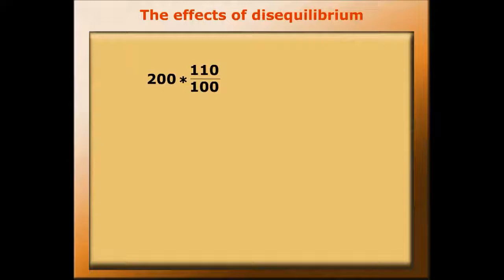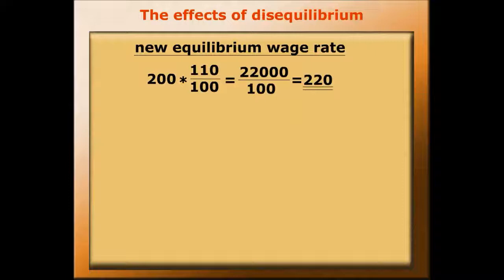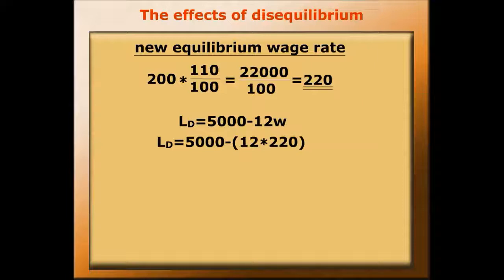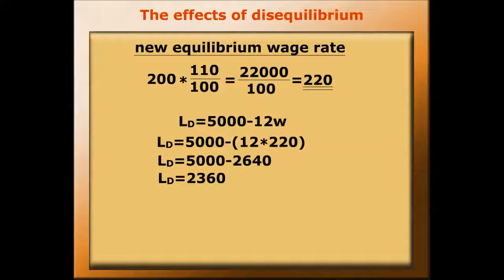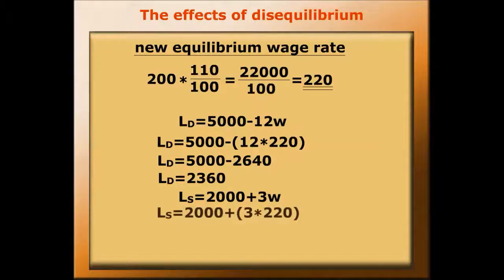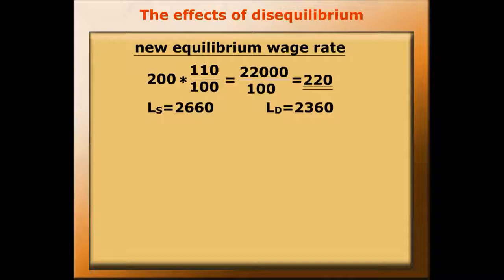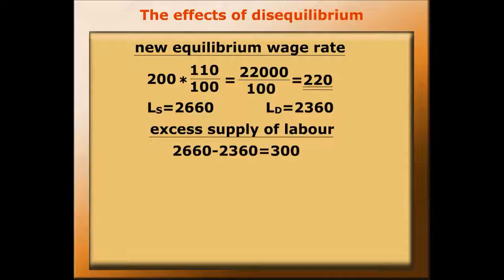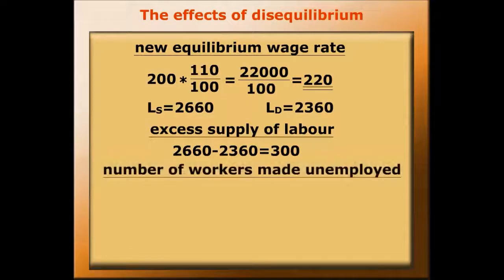Simultaneous equations: trade unions and minimum wages. METAL film 2.10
Using simultaneous equations to understand the effects of trade unions and minimum wage laws on wage rates.

This replaces an video we previously published which had an editing problem.

Produced for the education project, Mathematics for Economics: enhancing Teaching & Learning.